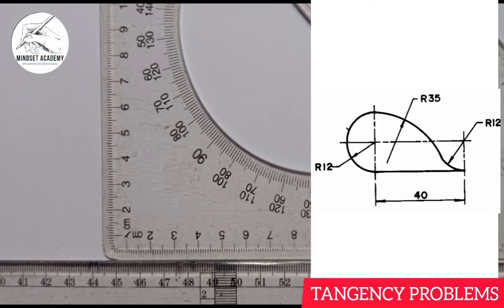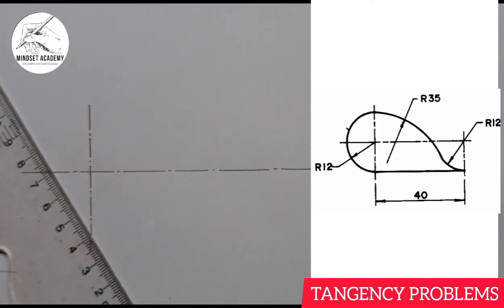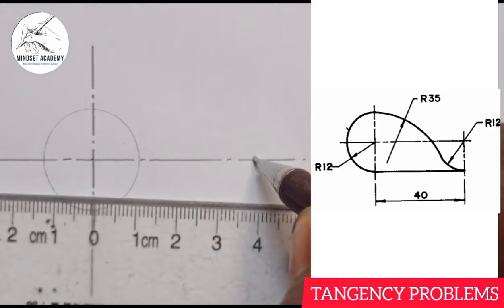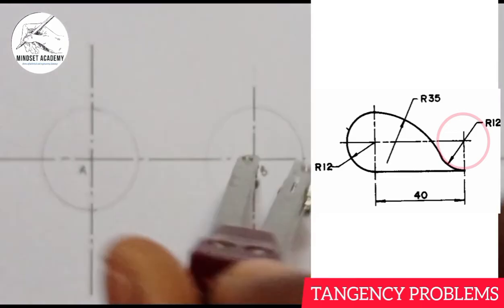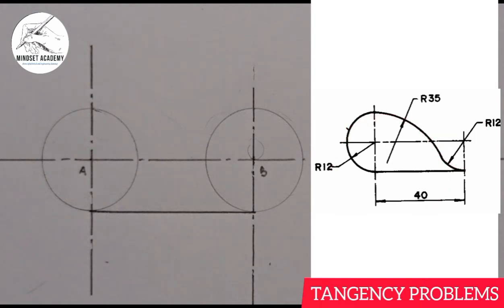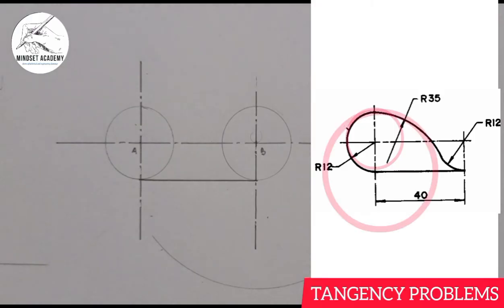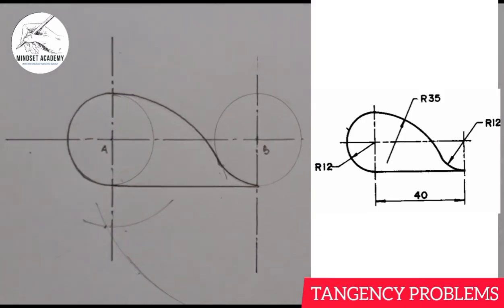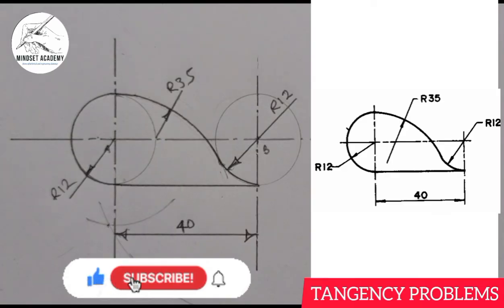PRINCIPLES OF TANGENCY IN TANGENCY PROBLEMS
Lines and circles tangential to each other